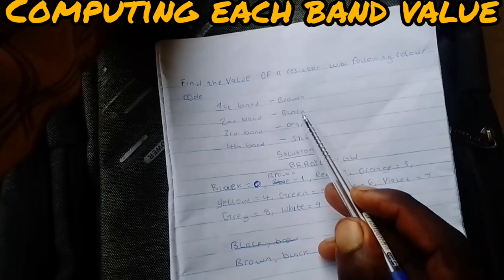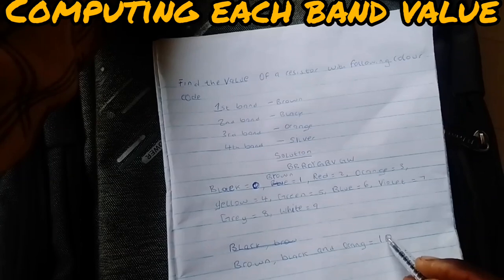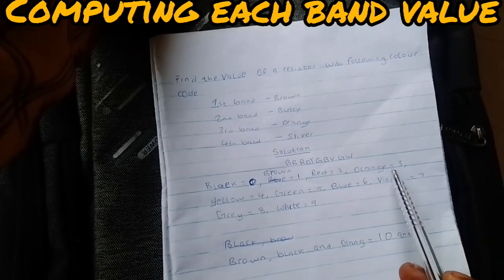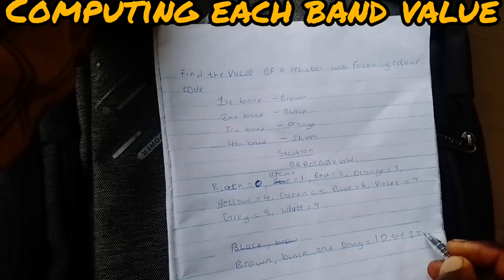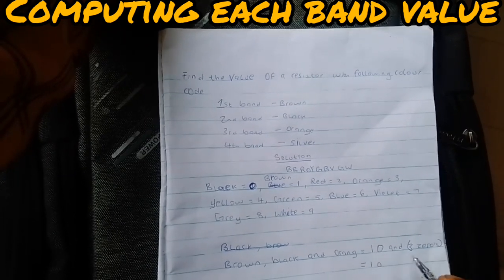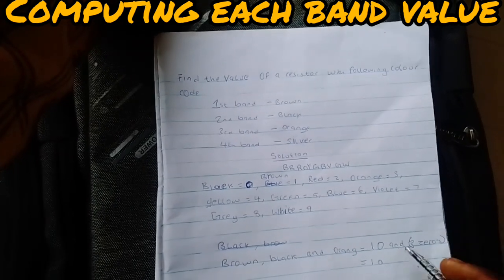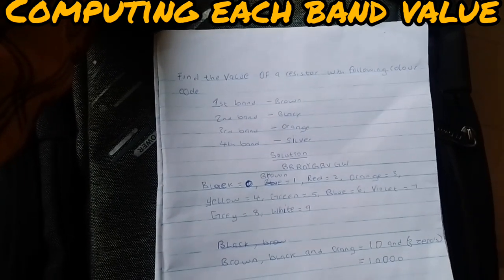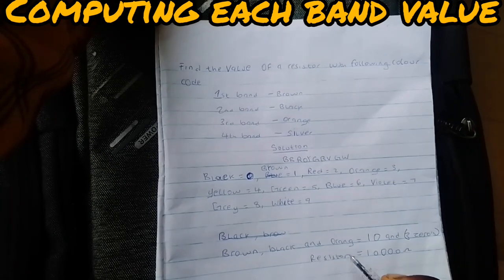How to find the value of a resistor with following colour code ( LEARN IT FASTER)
Electrical Maintenance And Repair